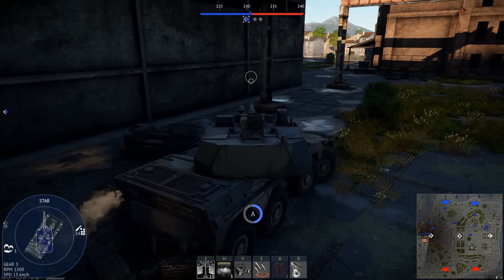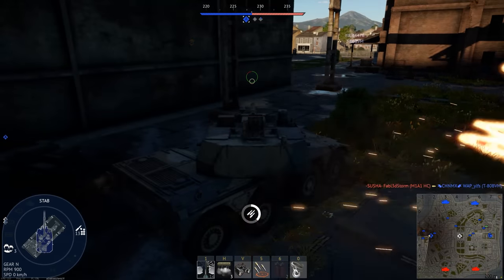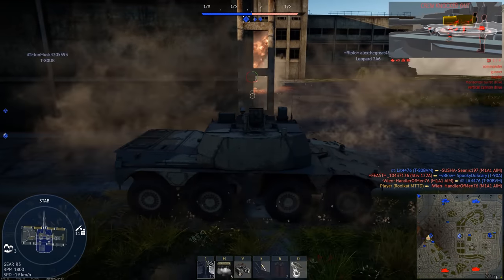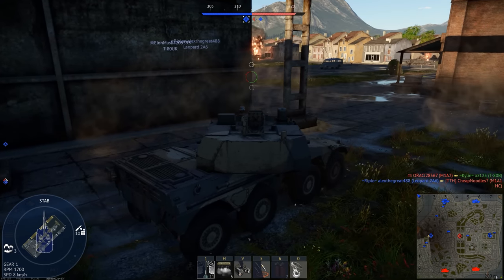Playing War Thunder But On 1 Braincell | HARRIER ORBITAL MISSILE PLATFORM